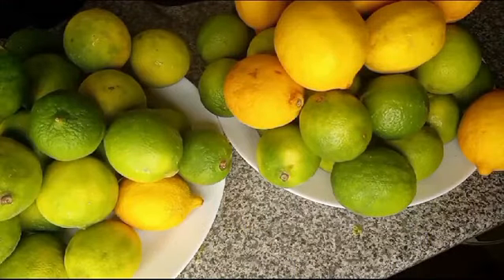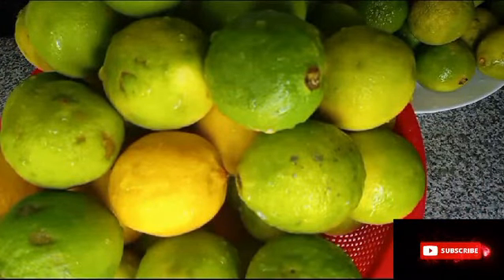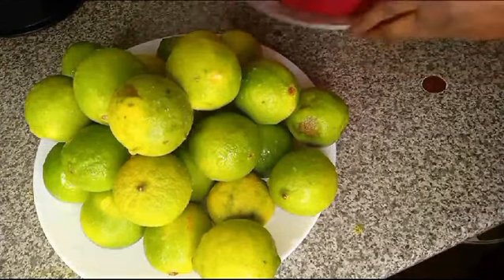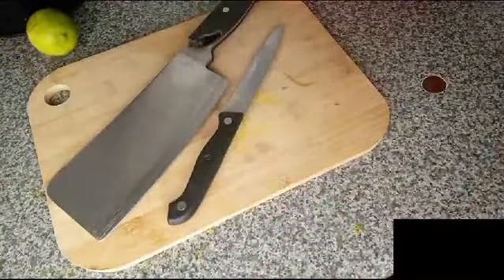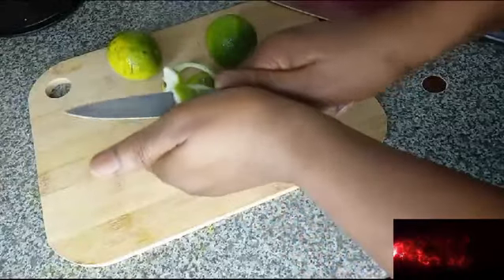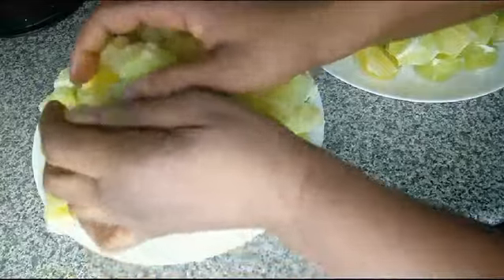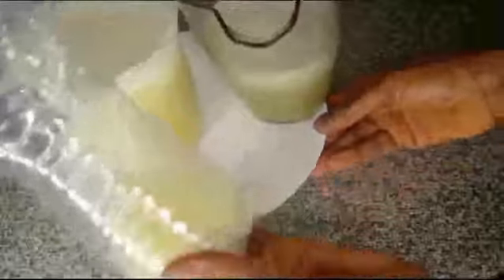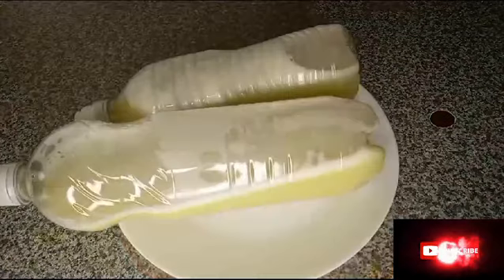How I Prepare And Preserve My Lemon And Lime Juice.